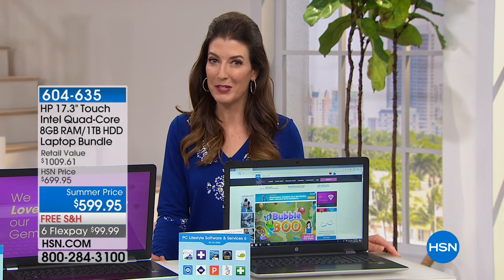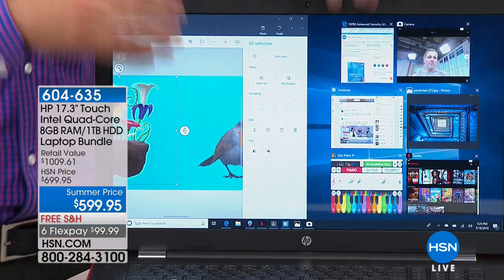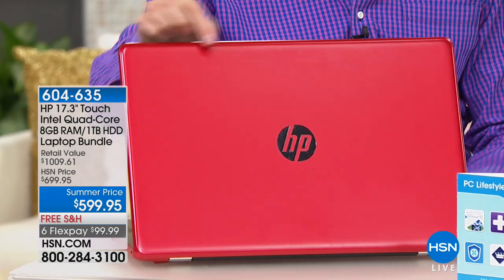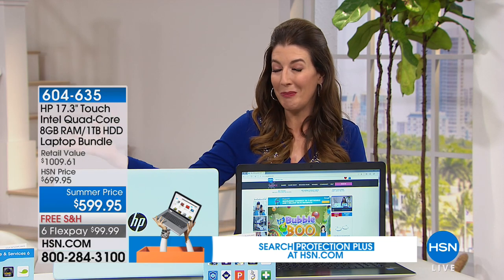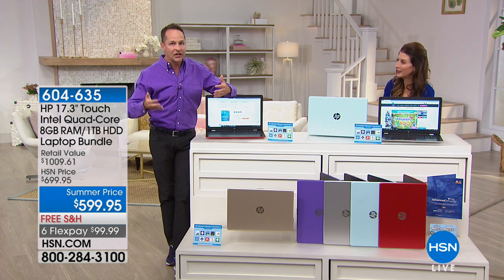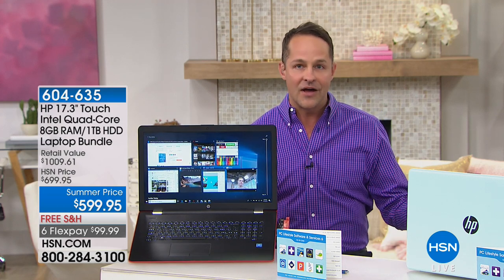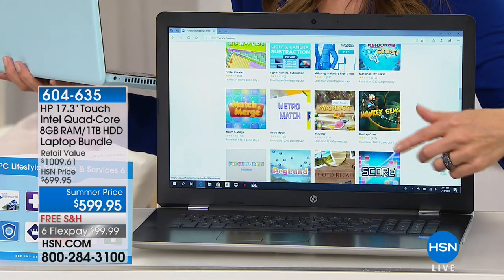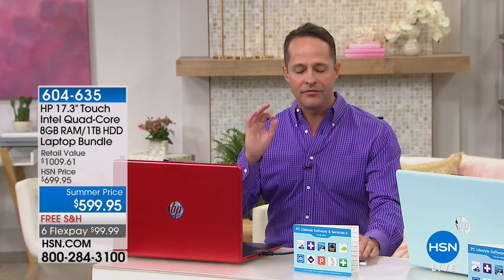HP 17" Touch Intel QuadCore 8GB RAM/1TB HDD Laptop w/Bac...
HP 17" Touch Intel QuadCore 8GB RAM/1TB HDD Laptop w/Backlit Keyboard
Get the big picture every time with this HP laptop. Its expansive 17.3" display provides a crisp, highdefinition view of both...